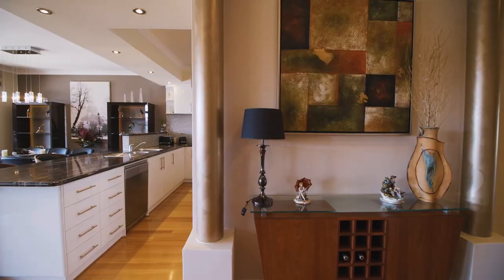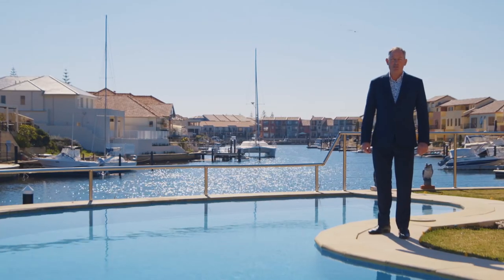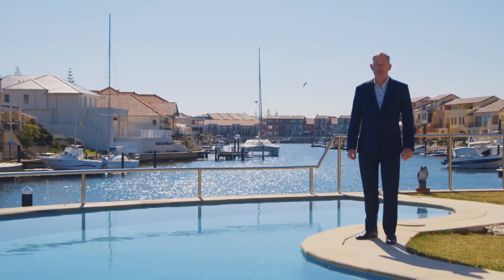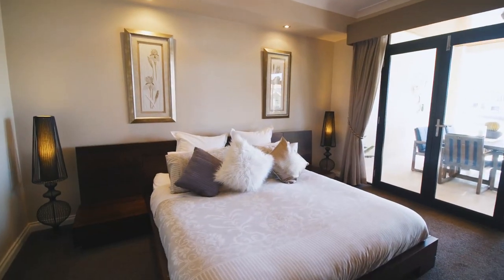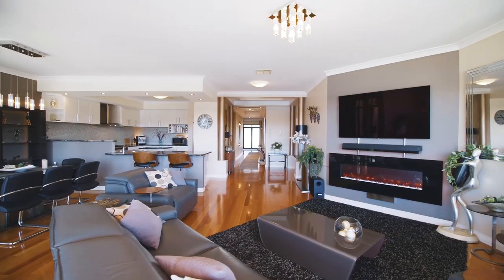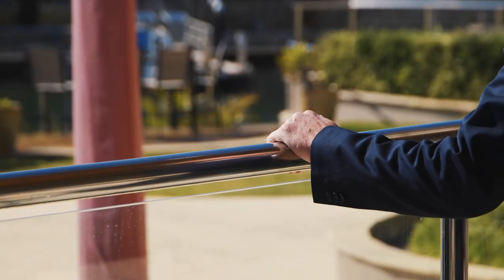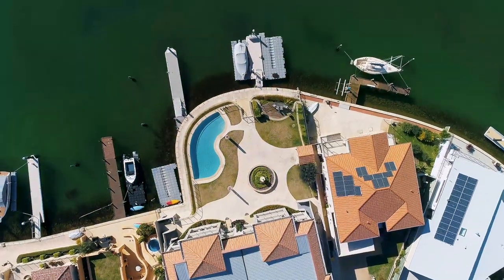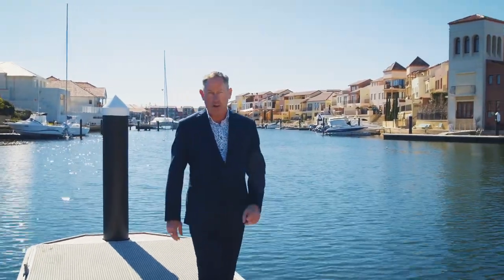Crib Creative presents 1/12 Abrolhos Quays, Wannanup